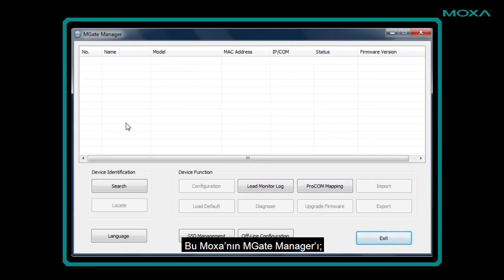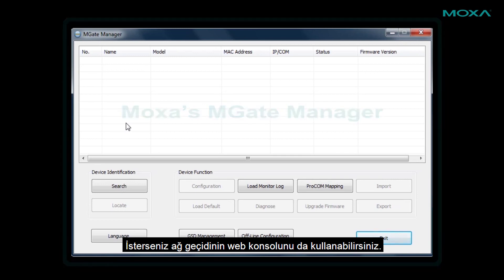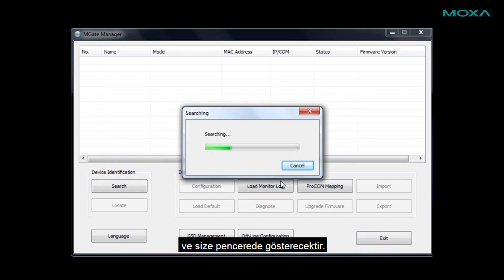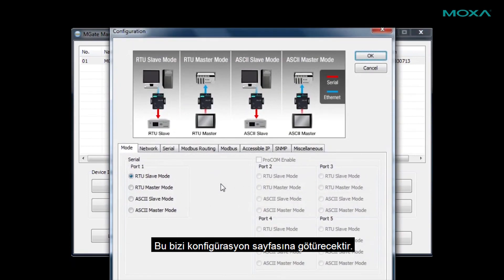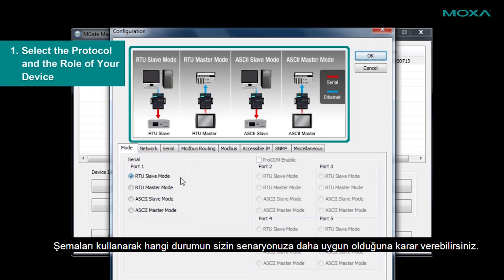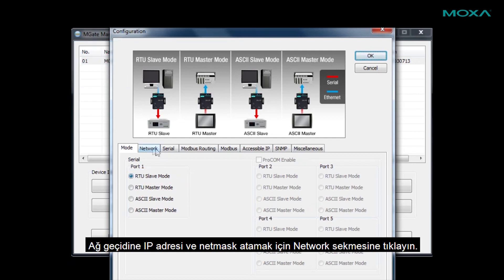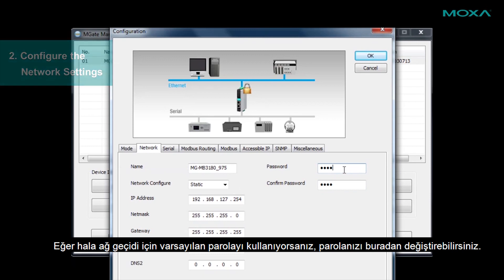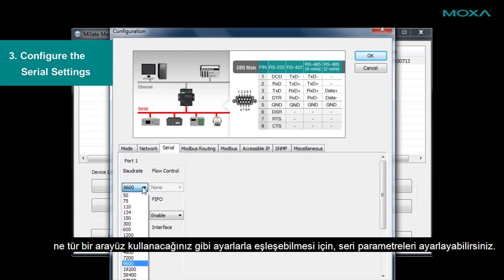60 Saniye İçerisinde Modbus RTU Protokolü, Modbus TCP’ye Nasıl Çevrilir?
Bu videonun amacı; Moxa’nın MB3180 ultra kompakt Modbus ağ geçidi ile nasıl Modbus RTU protokolünü, Modbus TCP protokolüne çevrileceği hakkında detaylı bir örnek sağlamaktır.
MB3000 Serisi Modbus Ağ Geçitleri, MGate Manager desteklidir. Mgate Manager, MB3000 serisi modbus ağ geçidi cihazlarının haberleşme ayarlarını kolayca yapmanıza imkan sağlayan ücretsiz yazılım programıdır.
Moxa’nın protokol ağ geçitleri hakkında daha fazla bilgi için websitemizi ziyaret edebilir veya linke tıklayabilirsiniz